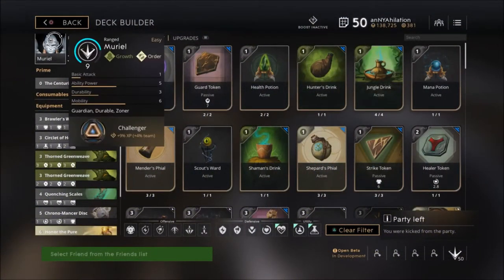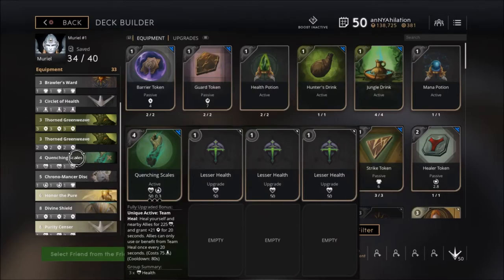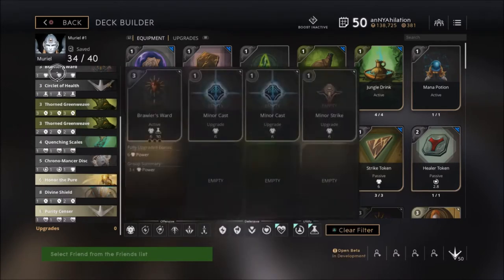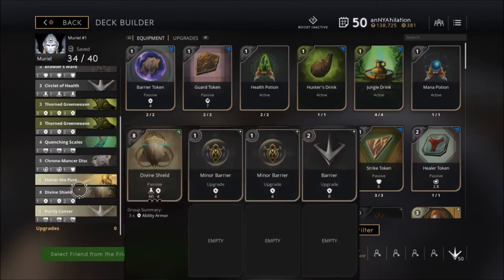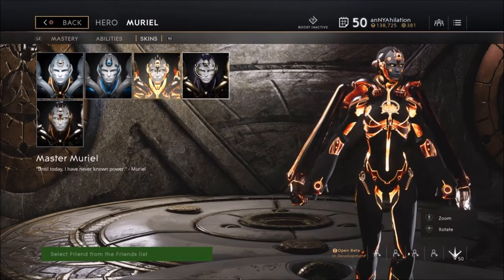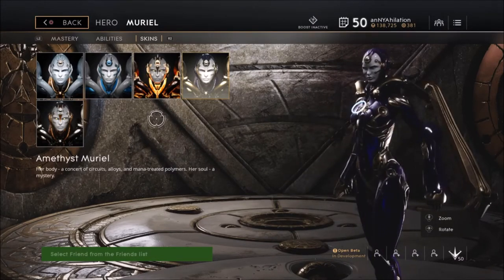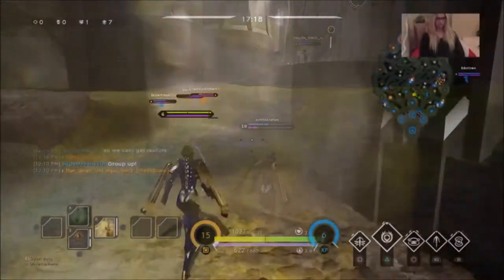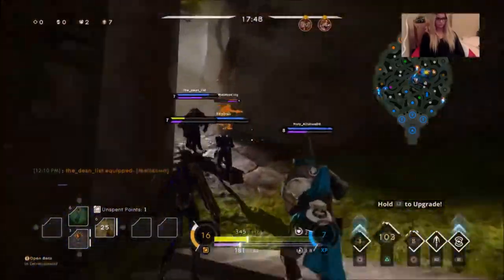Paragon: Muriel The Ultimate Support / Build, Guide and Highlight Gameplay (Monolith) (v40)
I smacked my lips a lot cause I was nervous for my first build video. Bare w me.

My muriel build and guide :) SAVE THEM ALL!